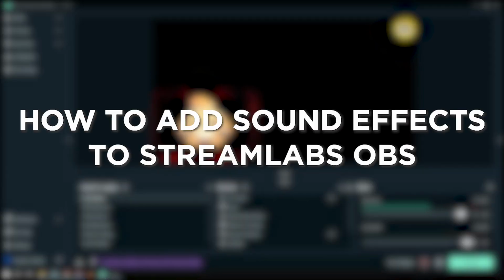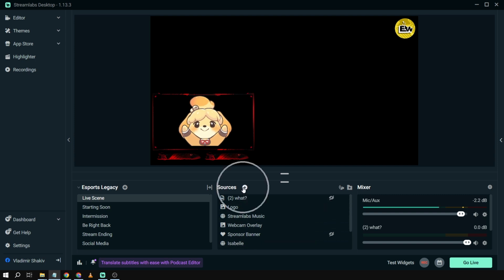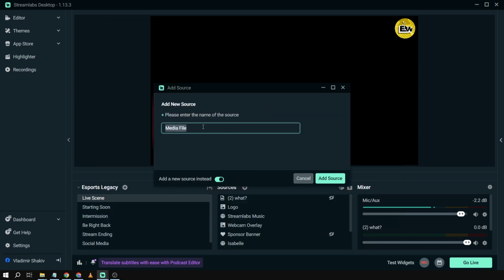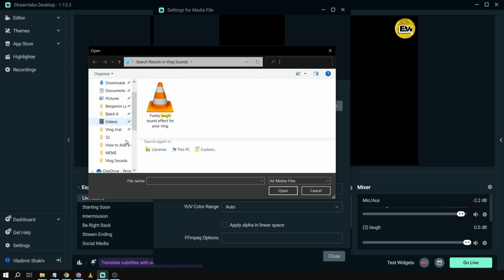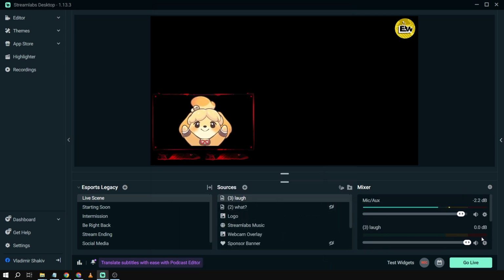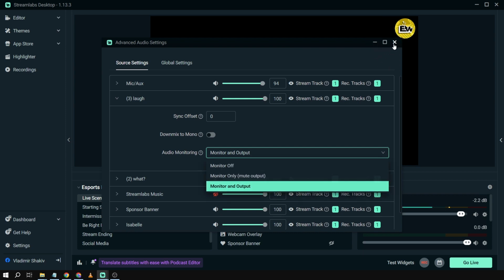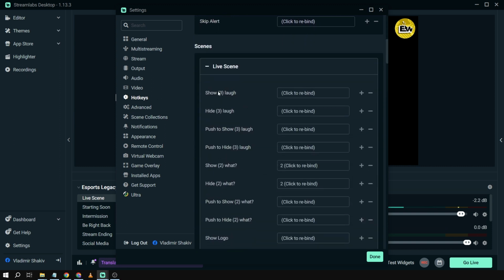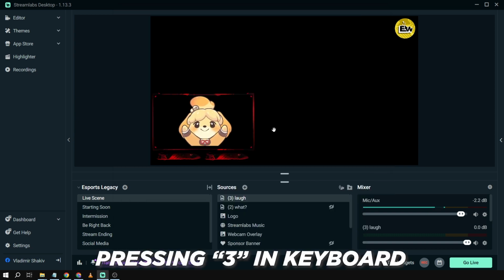How to Add Sound Effects to Streamlabs OBS (2024)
Here's how to add Sound Effects to Streamlabs OBS easily in 2024. Doing so will allow you to add sound alerts to your stream to make things more interactive & entertaining to your audience.